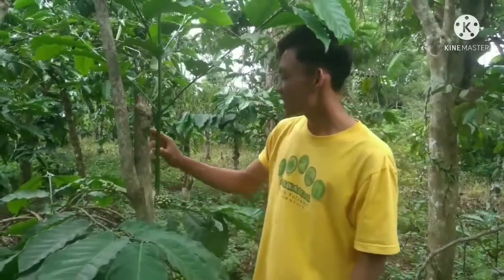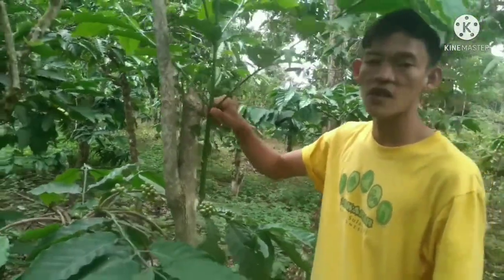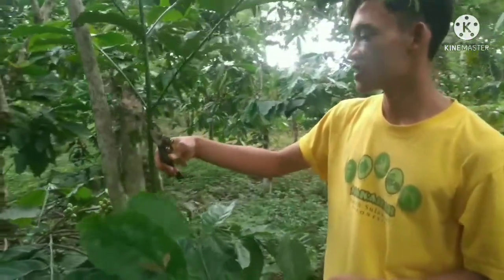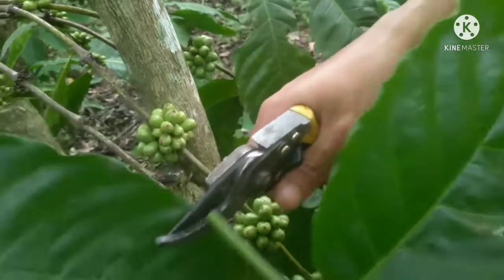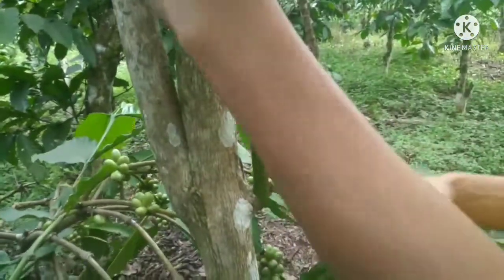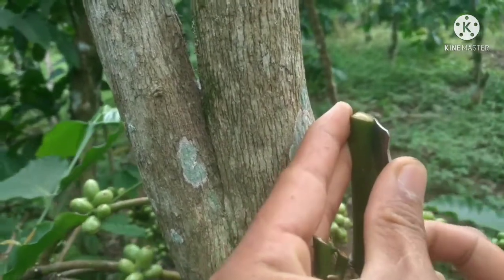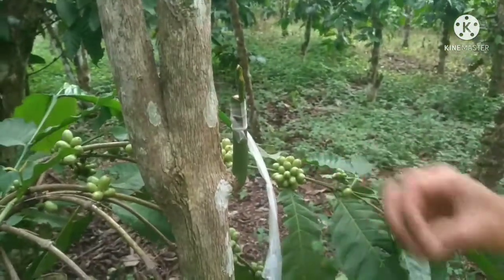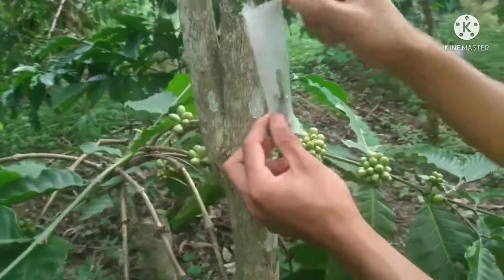Tutorial Melakukan penyambungan Pada kopi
Dan dengan memahami dengan benar cara penyambungan pada kopi , dan diharapkan pada pemula ataupun yg masih gagal dalam melakukan penyambungan kedepanya dapat dengan mudah melakukan penyambungan .